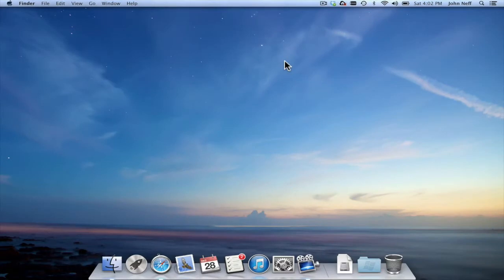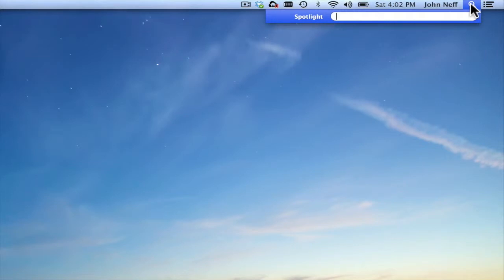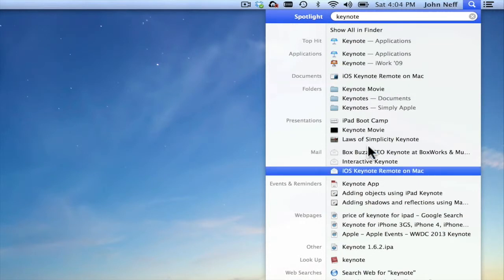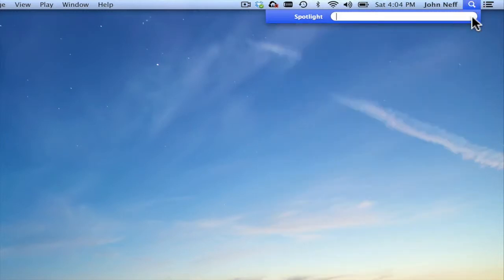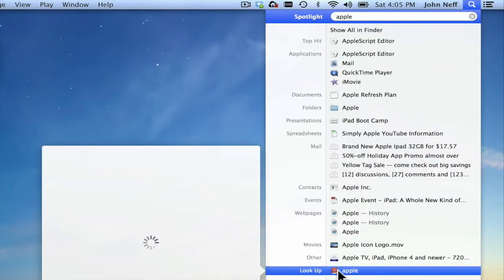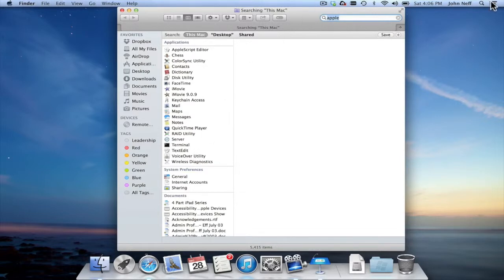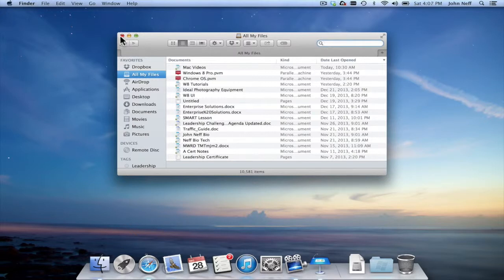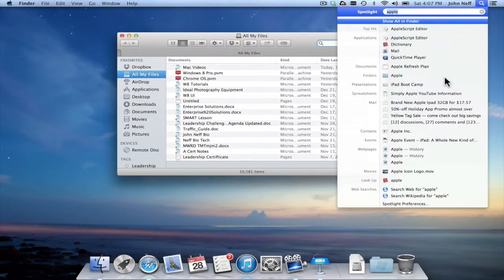Using Spotlight on a Mac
In this video I demonstrate how to use Spotlight on a Mac. In this video I am using Mac OSX Mavericks

Note: This video is part of a series on Mac OSX.